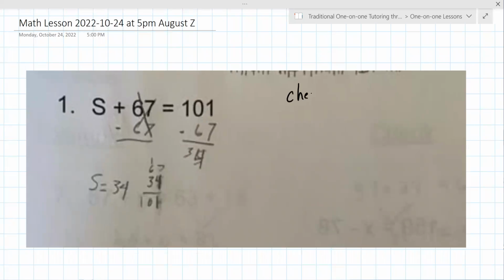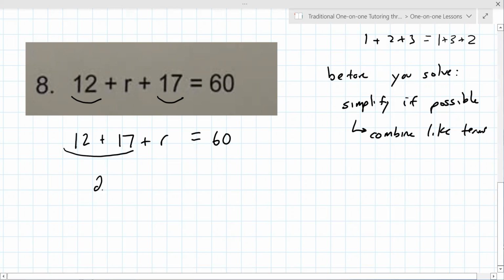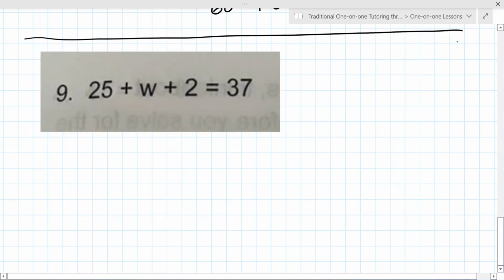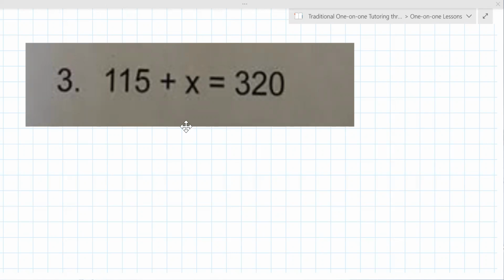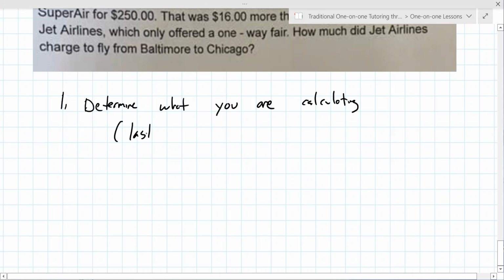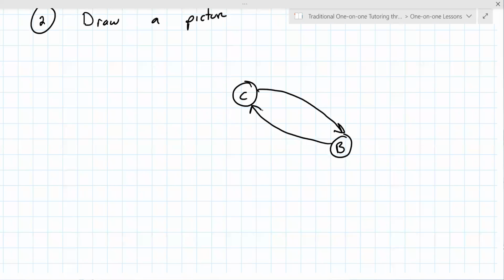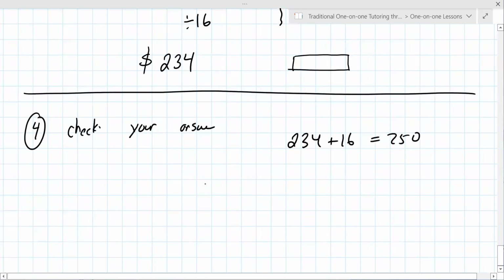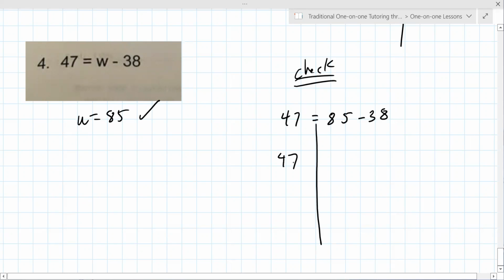Middle School School Math Lesson [2022-10-24 at 4pm MST August Z]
This lesson focused on solving one step equations, checking the result, solving multi-step equations, and the 5-step process for word/story problems.